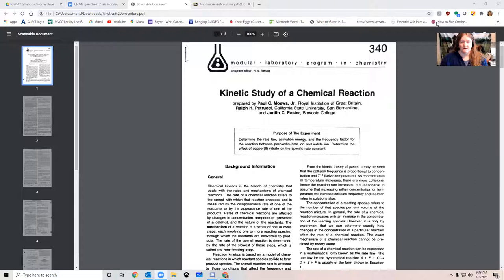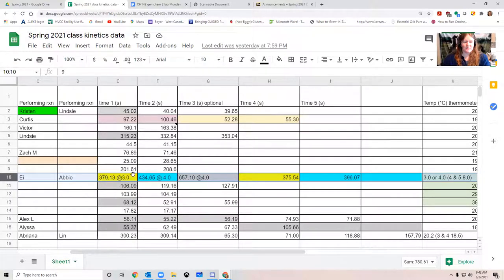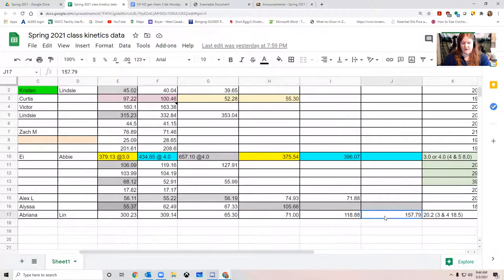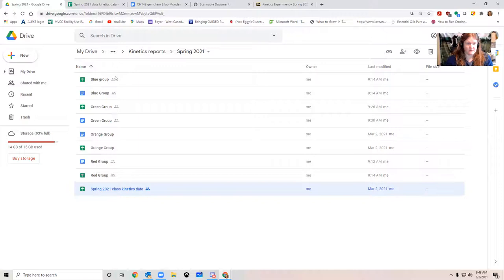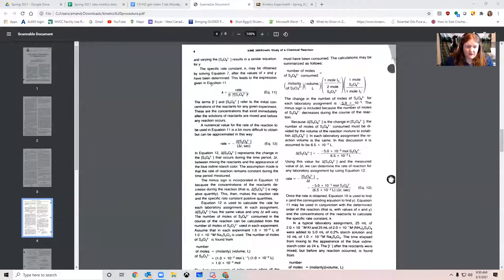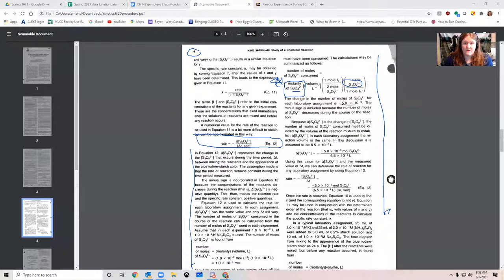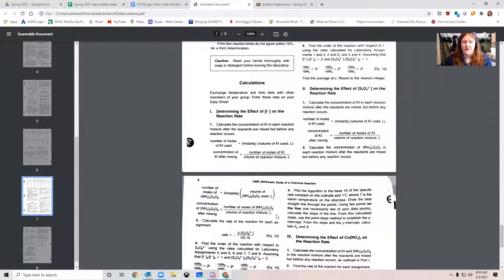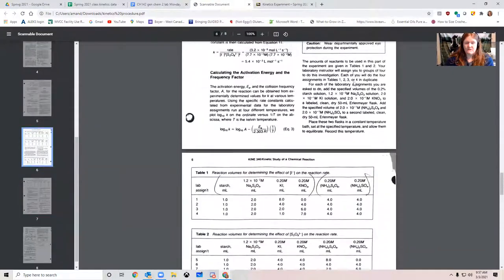CH142 kinetics briefing